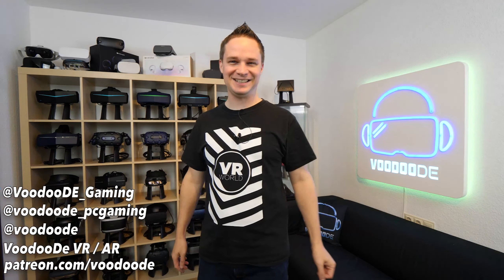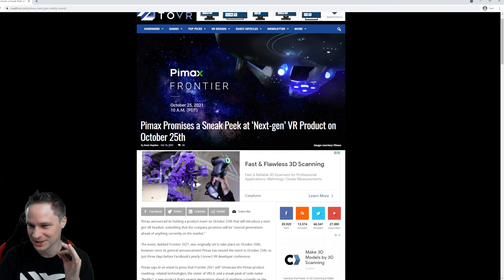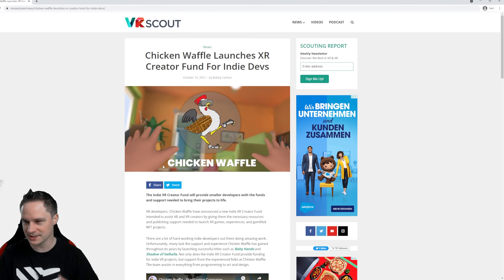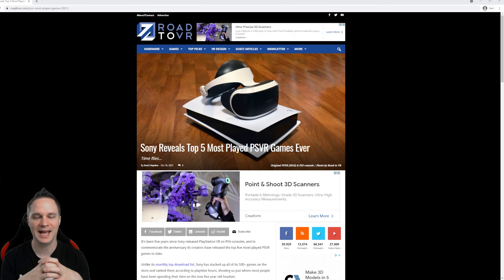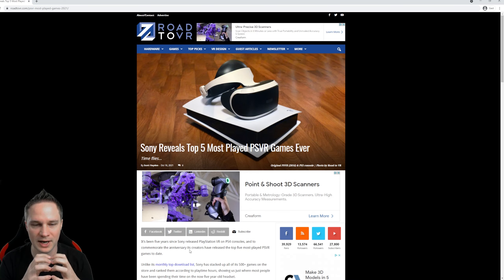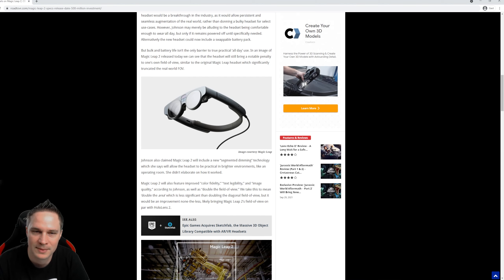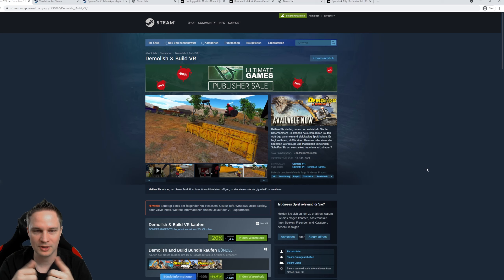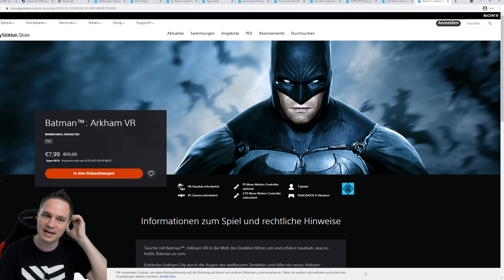VR News, Sales, Releases (W 42/21) Facebook Metaverse, Pimax VR 3.0, 5 years PSVR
This week the VR and AR Weekly News are about Facebook Metaverse, Pimax VR 3.0, 5 years of PSVR and the latest VR sales and releases.

⏰🔗 Relevant links and timestamps to the content shown
00:00 intro

00:55 Pimax Frontier VR 3.0

04:31 Chicken Waffle Indie Support

05:53 Facebook metaverse

09:04 Facebook VR prototypes

10:32 5 years PSVR

13:49 Magic Leap 2

15:16 HP Reverb G2 update

18:02 Releases

20:16 Sales

👨 About me
My name is Thomas, born 1983, and I run this VR / AR channel completely by myself. With me you can be sure to get tough and honest reviews of games, software and hardware. Why is that? I see my YouTube work as a fun hobby and am completely independent of it due to my full-time job as an IT administrator.

⚖️ explanations
Source for thumbnail picture and description text: Lynx Kickstarter